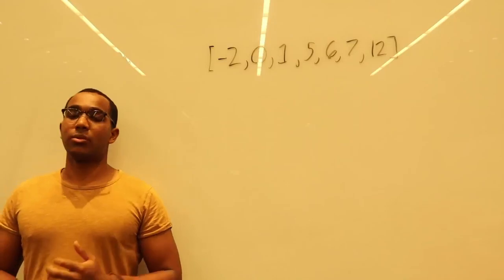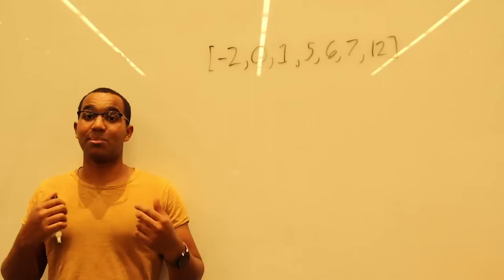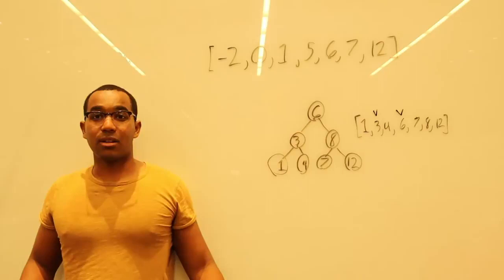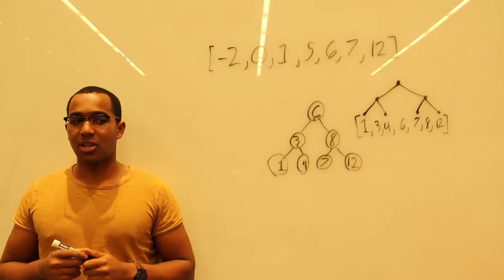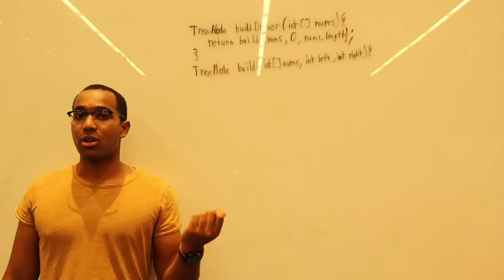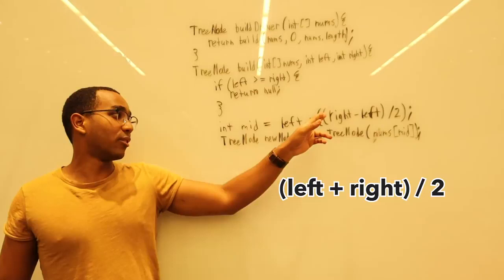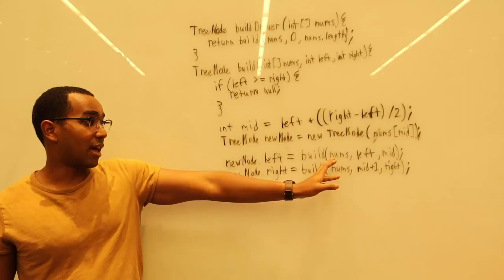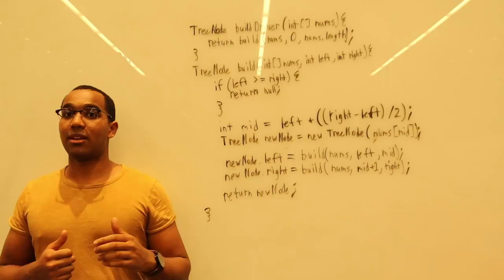Build A Min Height BST From A Sorted Array | Coding Interview Question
Given a sorted array, create a binary search tree with minimal height.

Explanation:
         4
      2     6
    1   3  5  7